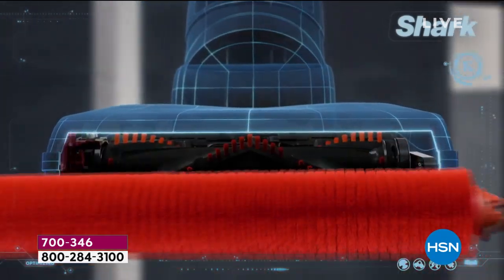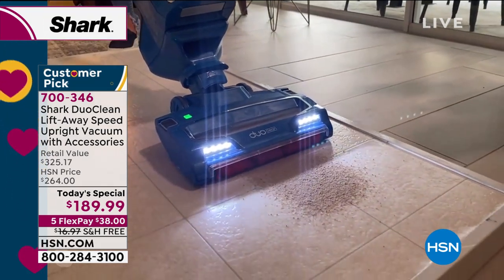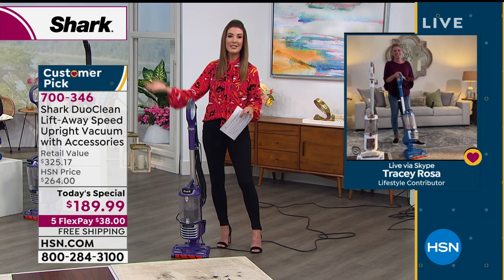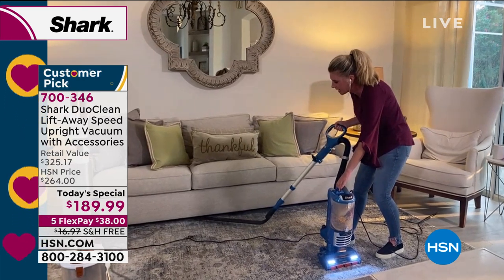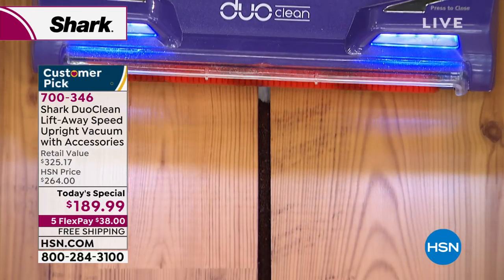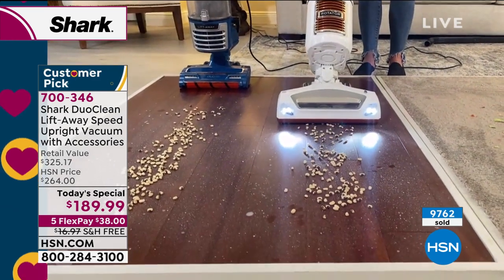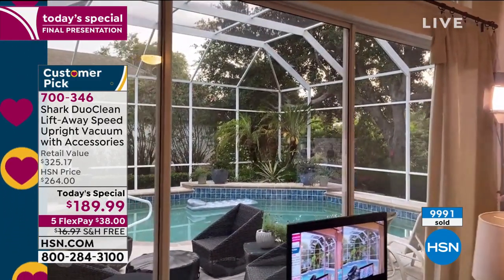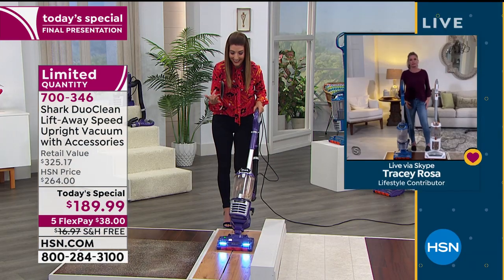Shark DuoClean LiftAway Speed Upright Vacuum with Access...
Shark DuoClean LiftAway Speed Upright Vacuum with Accessories

Nooks, crannies, corners and carpets  every surface and any spot can be cleaned with this versatile vacuum. The DuoClean dual brush roll dominates hard floors and carpets, and the lightweight liftaway design takes your cleaning to new heights.

    Vacuum

    Pet multitool

    12" crevice tool

    Wide upholstery tool